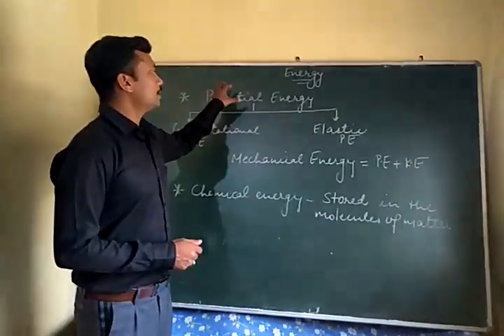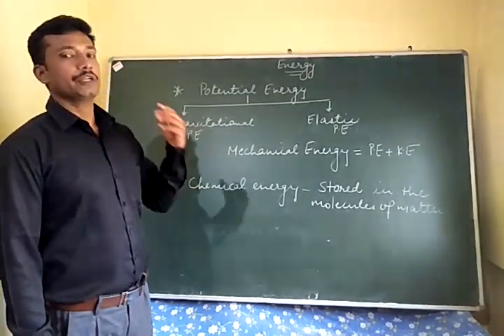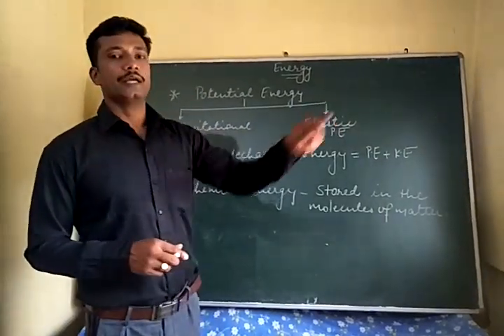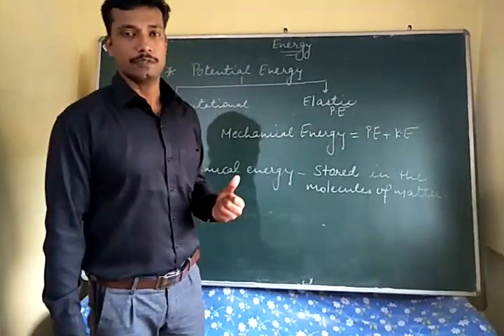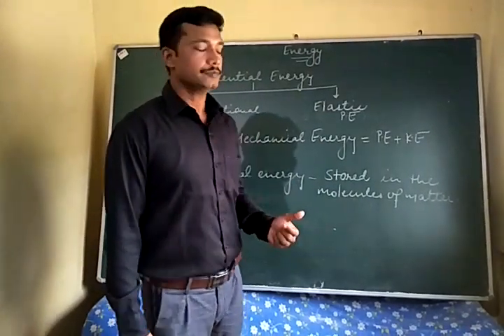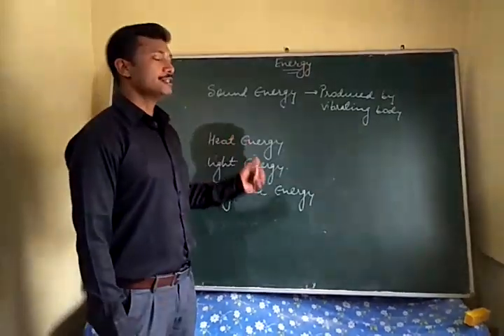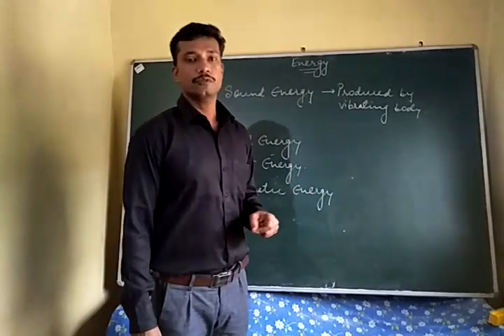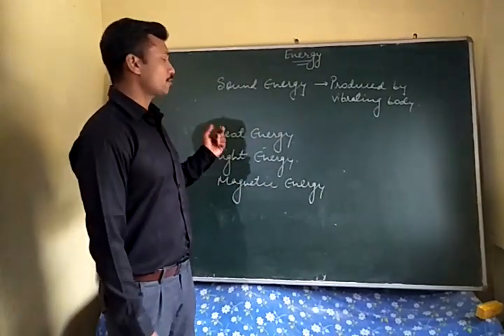Physics, Class 7, Ch 3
Energy.    Part 2